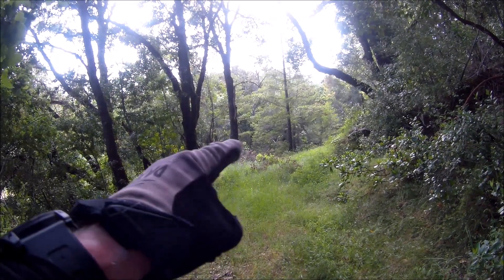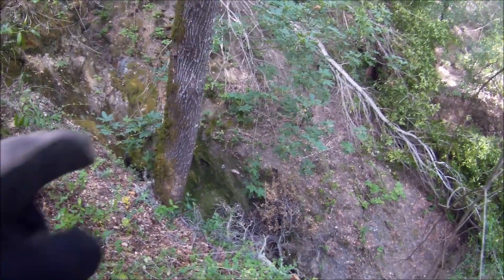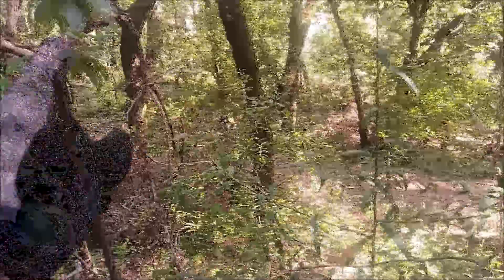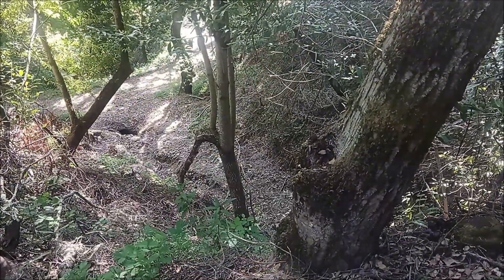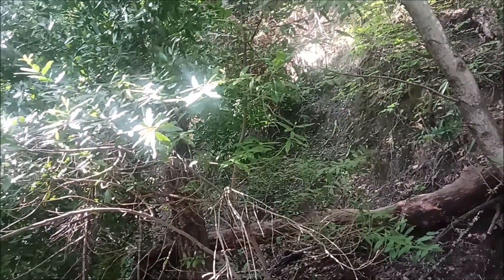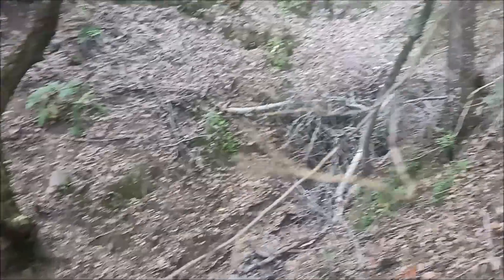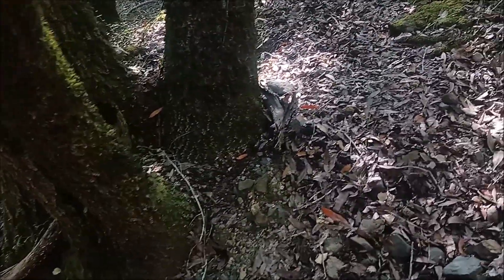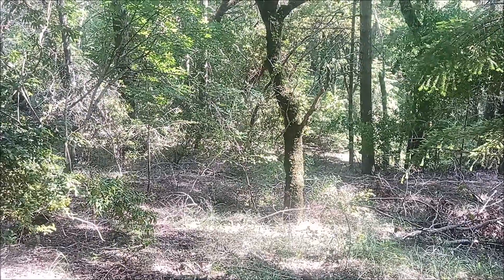Abandoned Section of the Canyon Road, Return Visit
Finally returned to check out the this puzzling section of the Canyon Trail just below Gold Mine Creek in the Montebello Open Space Preserve.

It appears the small creek that this road crossed here must have had some major flooding and took out a large section of road.  Since the ranches in this area seemed to have stopped active operations, whoever built this road probably didn't feel the need to repair it after it washed out.

I've ridden by this part of the Canyon Trail countless times and always wondered why it's different than the rest of the trail.  This is located just down from mile post 2.5.

The Canyon Trail shows up down to this location on the 1961 USGS historical topo map, marked as a "Jeep Trail".  On that map, it ends right at this point, where it turns into a somewhat modern multi-use trail for about 1/4 mile.  Then it turns back into an old single lane dirt road all the way down to where it crosses Stevens Creek at the Lower Table Mountain trail.

When the Open Space District took over in the 1970s, they likely wanted to connect the 2 sections of the Canyon Trail back up to access the lower half of the canyon.  So a multi-use trail was built around the washed out section of the old road.  This may have been around 1990 or earlier as there was some trail construction below here around that time.

An accurate hill shade map proved to be invaluable in locating the old road, especially at the lower end.  Since there's no cell coverage in the canyon, having an off-line version of that map is essential.